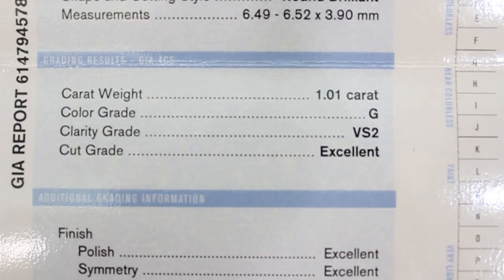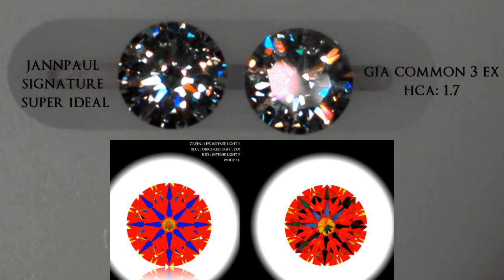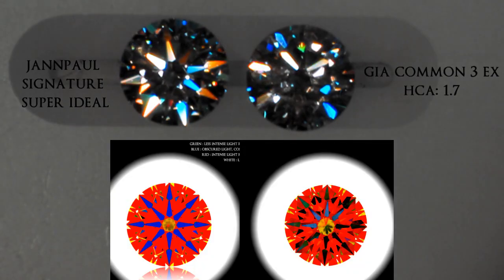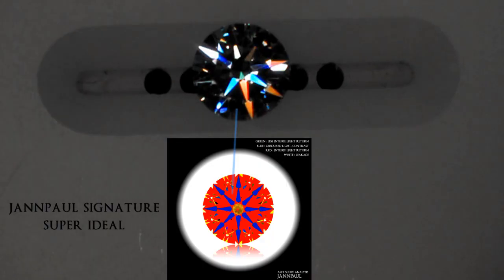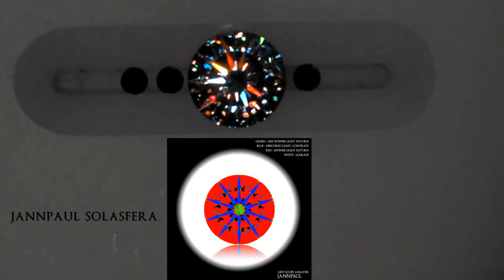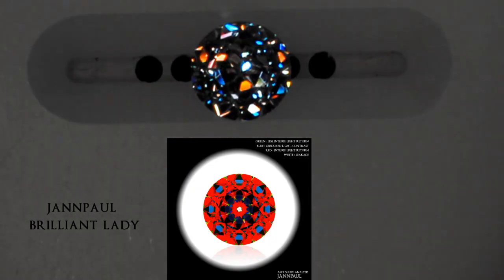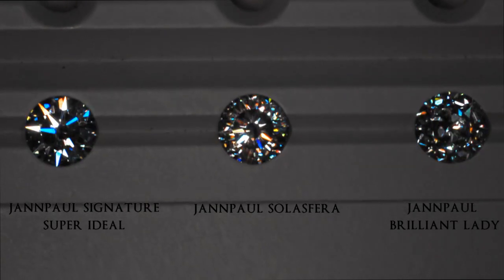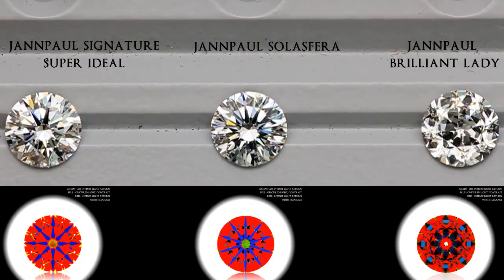JannPaul Education: Limitations of the HCA Tool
The HCA tool is a great tool to eliminate poorly cut diamonds.

When selecting a diamond, the Ideal Scope, ASET Scope and Hearts & Arrows scope must be used together to further eliminate non-performing diamonds that the HCA tool is not able to detect.

In this video, we will show you the limitations of HCA tool and why a low HCA score diamond does not guarantee a high performance diamond.